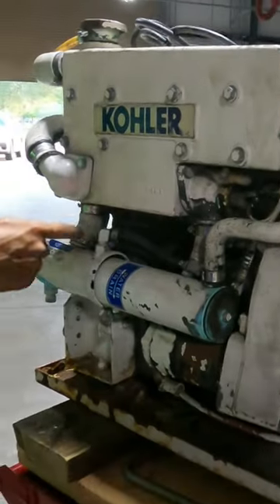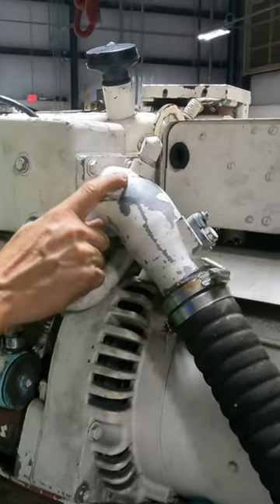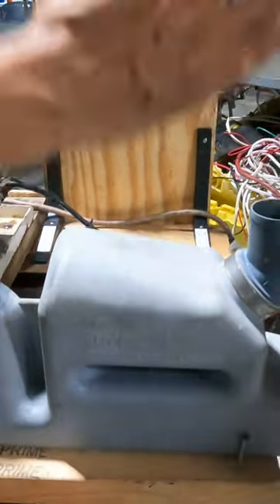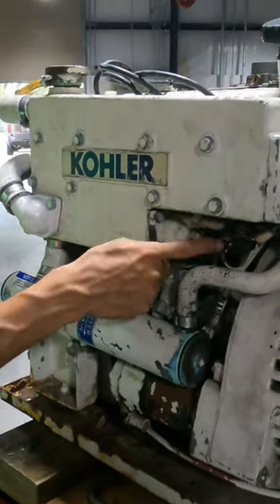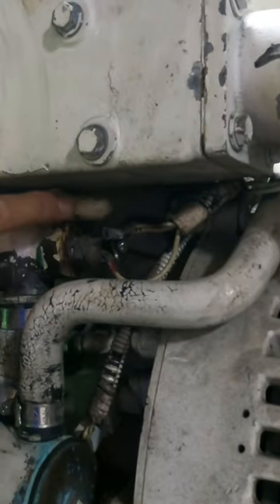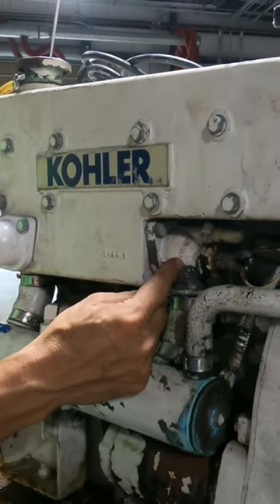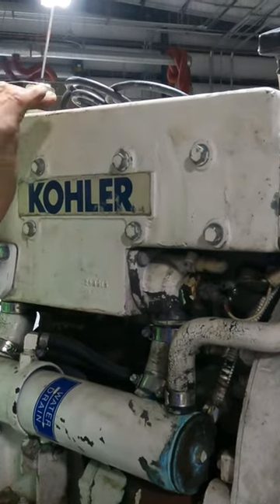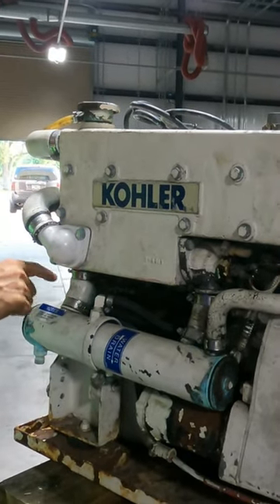Flow of Raw Water in a Marine Diesel Engine